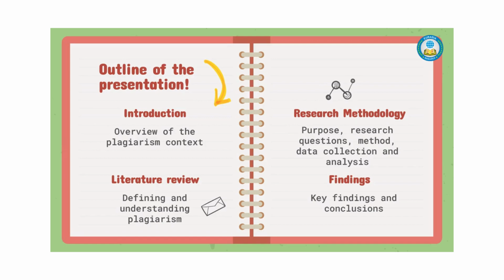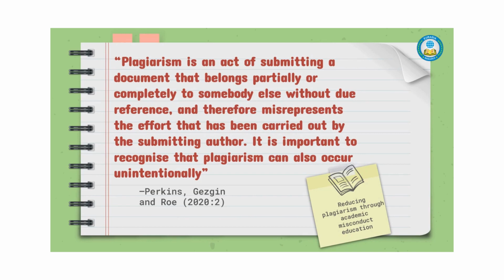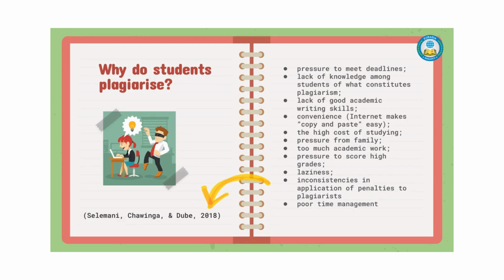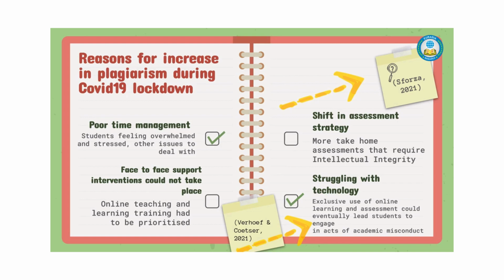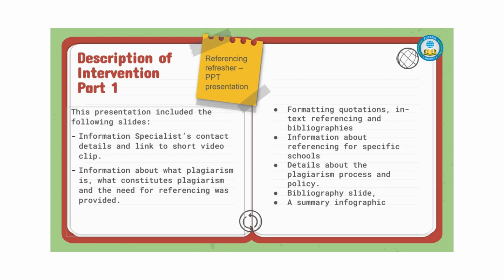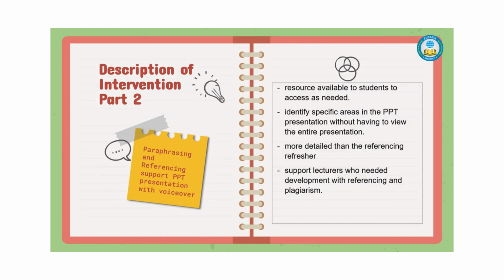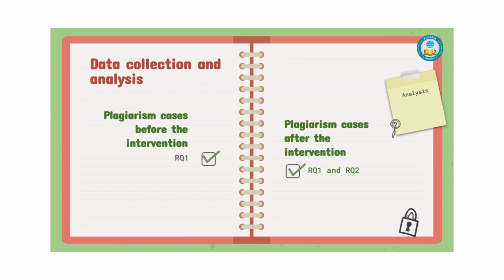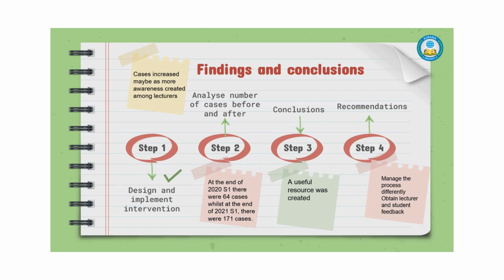Exploring an Intervention to Support Higher Education Students with Referencing: Insights Gained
Nazarana Mather
School of Humanities and Social Science, The IIE's Varsity College, South Africa